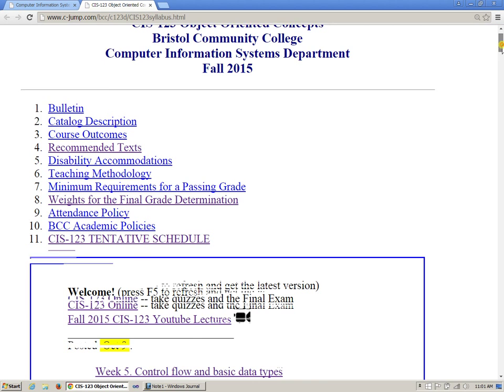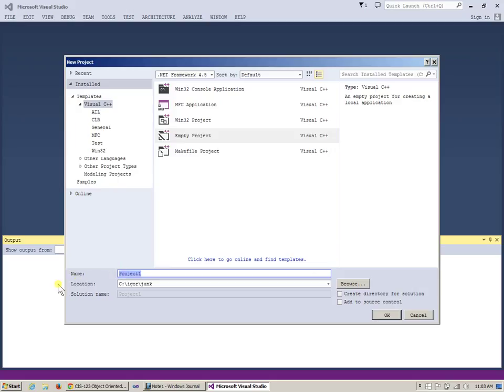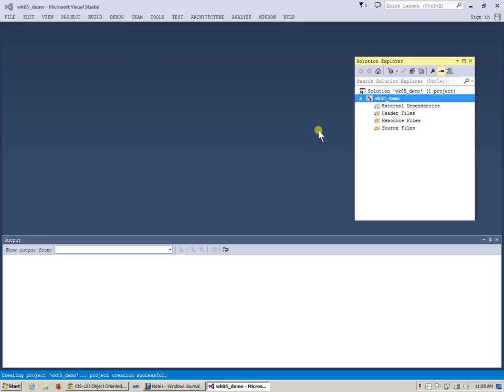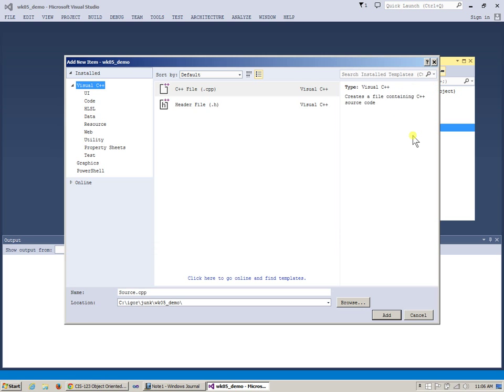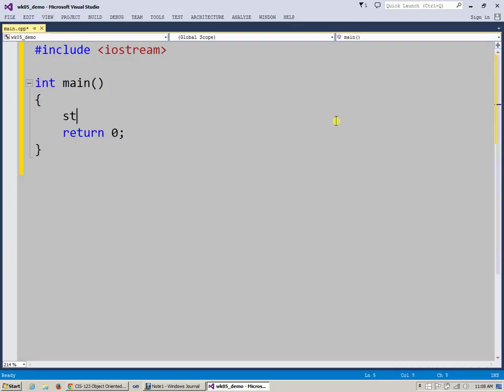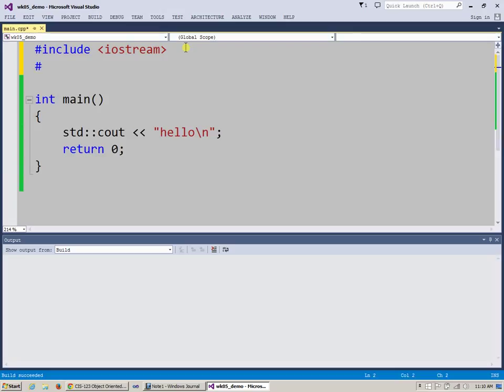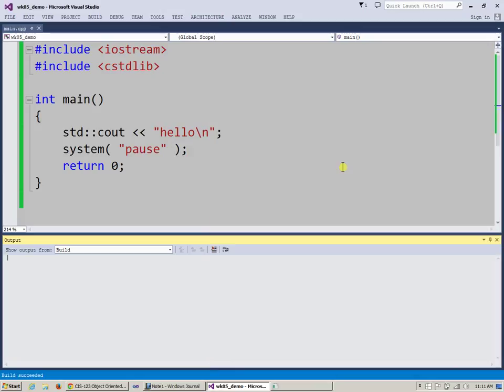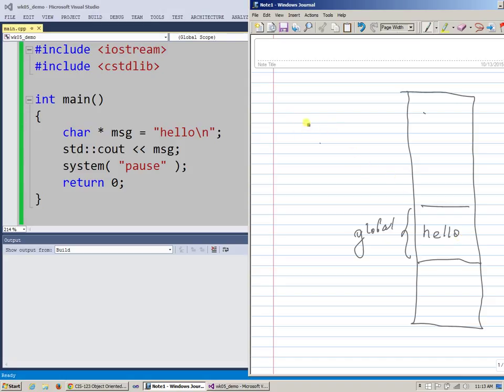Week 05 More on C/C++ Pointers Part 1